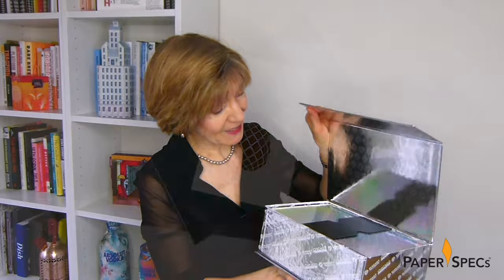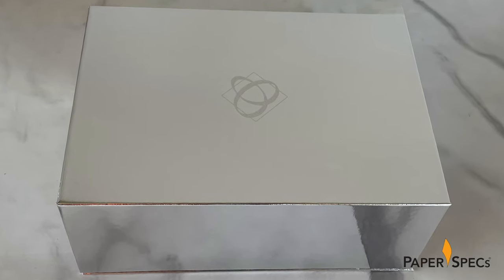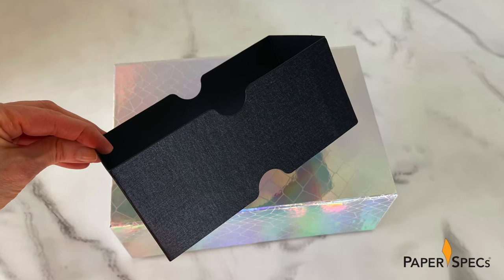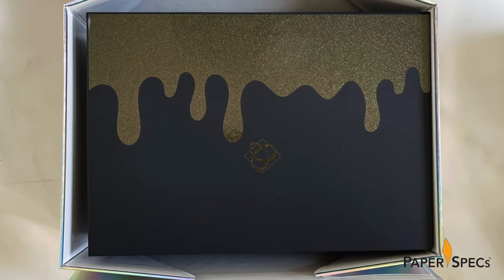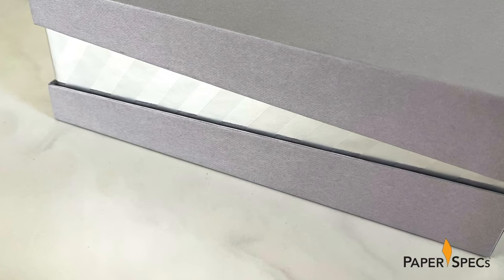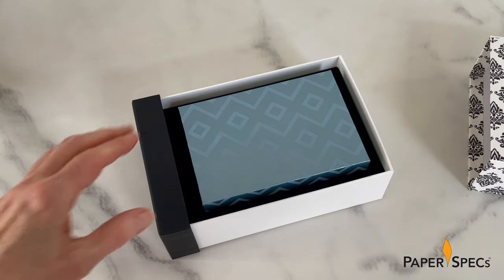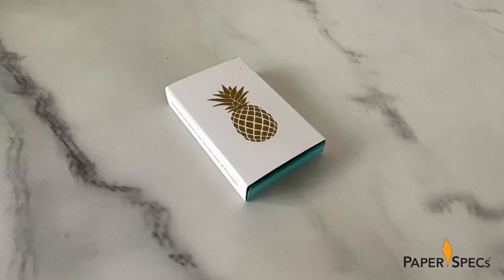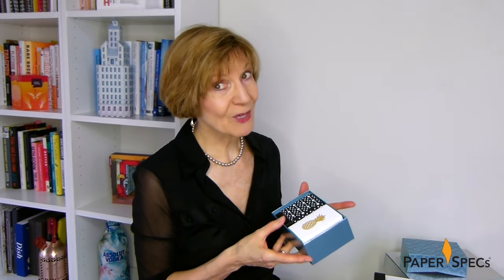9-Package 'Box in a Box' Experience – Paper Inspiration No. 574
Sometimes it’s easy to forget just what a wide variety of shapes and sizes packaging comes in…and how spectacular a well-planned “unboxing experience” can be.

It’s something dramatically demonstrated by this clever “box-in-a-box…in a box…in a box…” promotion – comprised of 9 boxes in all – from the aptly named “Elegant Packaging” ) and their partners for this project, Chicago Laminating

👋🏻 Want to learn about ALL your foiling options? Save yourself a lot of time (and expensive mistakes) – download our free Foil Printing Cheat Sheet right now

Box 1
This self-promotion arrives innocently enough in a plain Brown corrugated C-flute shipping carton. The minute that’s opened, however, prepare to be dazzled.

Box 2
That’s thanks to the Silver Foil film lamination with Spot Pearl UV on the book-cover case and tray inside.

The lid shows off the Screen Printed Elegant Packaging logo in a Dark Champagne pearl UV coating, while the tray sides feature both company names Screen Printed in Opaque White.

Opening the magnetic closure reveals the first logo in Dark Champagne repeated multiple times on the inside lid…as well as … another box.

Box 3
The first detail that grabs my attention is a Black, bellyband – actually a 130 lb. Neenah Classic Crest Cover lined with Neenah Skivertex Black. Not only does its linen finish deliver that oh-so-important haptic element, but the thumb cutouts in the bellyband also help with the removal of this box from the last.

A Spot Matte UV Grit coating on this package’s 80 lb. Text C1S Litho cover wrap adds a crocodile-like texture to the Rainbow Holographic film lamination, intriguing the eye as it tantalizes the fingertips.

A collapsible package, this one, too, includes a magnetic closure, while its accordion construction adds a little extra room inside.

Whew! We’re not even halfway through.

Box 4
Gold “Twinkle Powder” UV is nicely set off in this drawer box by the Black finish of the 80 lb. Text Ecological Fibers Rainbow 80 wrap, Soft Touch lamination gleefully blending “the rough with the smooth.” A broad “V” notch allows the tray to be slid easily from its housing.

Box 5
Inside is another Black Neenah bellyband, this time encircling a 3-piece box whose base and lid – Ecological Fibers Rainbow 80 Pearl Gray linen wrap – belies the wild reveal at its center: a snazzy, telescoping neck.

This last bit includes Silver Foil lamination and Spot Matte UV and resembles a shimmering wedge thanks to the sloping way the base has been constructed, lending the complete package a powerful dynamic feel. Removing the lid we find…

Box 6
…another drawer-and-tray combination, this one with a distinctive slide-end cap wrap of Black Ecological Fibers Rainbow 80, with Soft Touch lamination throughout.

The floral pattern is Screen Printed with glossy Black ink, while the inner tray is Neenah Classic Crest Epic Black lined with a Black “peach” textured wrap.

Still with me? We’re almost there!

Box 7
Following today’s tone-on-tone trend, this box with a telescoping lid rocks a Screen Printed pattern on a Sullivan Paper Sulpaco Solids wrap and includes that oh-so-handy broad “V” finger notch for easy lift off.

Inside, a clever White C1S insert holds the final 2 packages of this unboxing experience. I say “clever” because though the boxes are of vastly different depths, the insert presents them both at the same height.

Box 8
This tall, Black box  “bubbles” with promise thanks to Screen Printed dots of Opaque White ink on the Neenah Skivertex Black wrapped telescoping lid.

Box 9
Its companion, a matchbox-style box with a colored Eska chipboard slide-out tray, boasts a Screen Printed Gold pineapple on the top sleeve, registered to a rub-and-smell scented coating. “Go ahead and discover the heavenly scent of pineapple” the sides of the sleeve suggest. You don’t have to tell ME twice.

With its combination of laminations, styles, and unexpected shapes and sizes, this promotion does what any good packaging should – create an exciting unboxing experience. And believe me, with 9 boxes in all, we’ve only just scratched…and sniffed… the surface ;-)